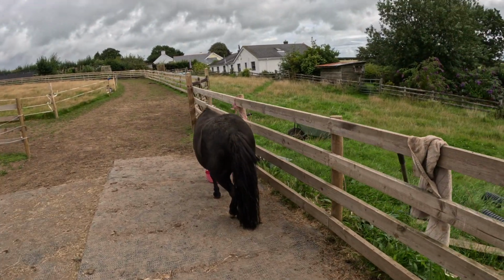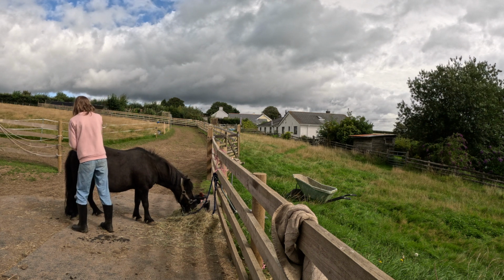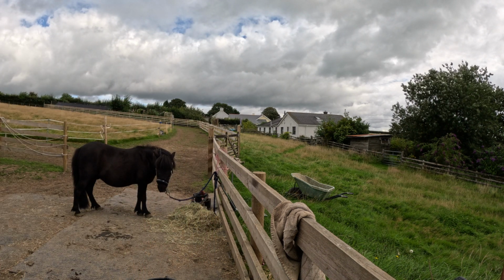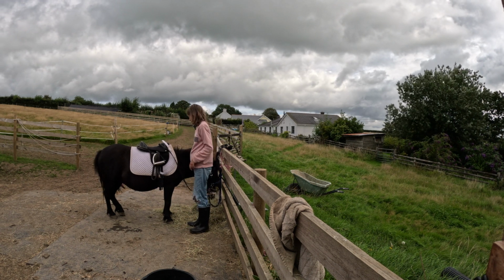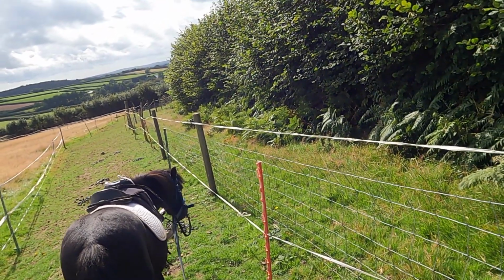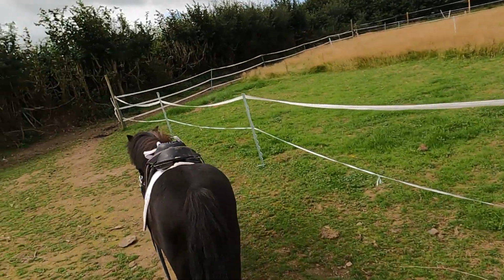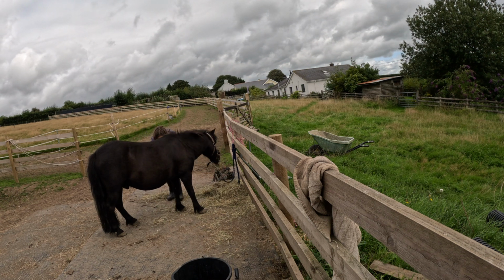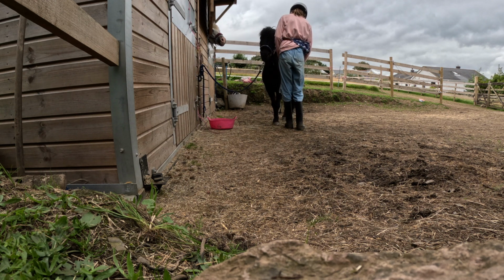TRAIN TEDDY WITH ME ~ LONG REINING AND TRICK TRAINING ~ HOW TO I DO IT?! ~ CRAZY EQUESTRIAN